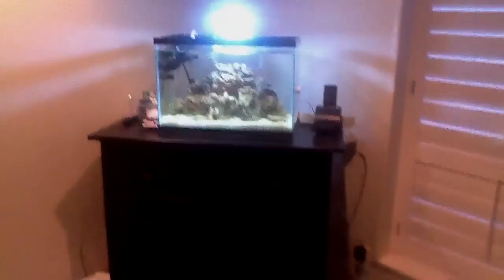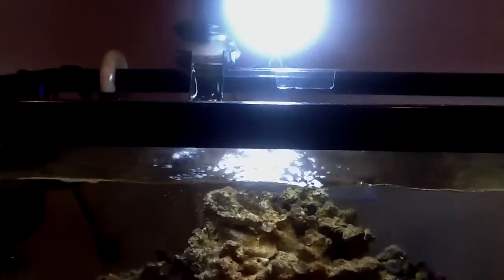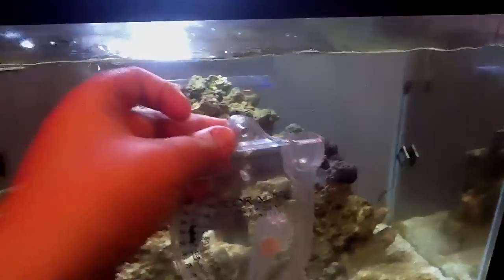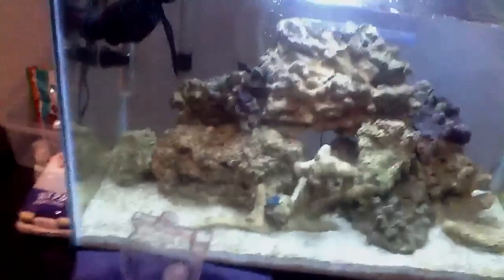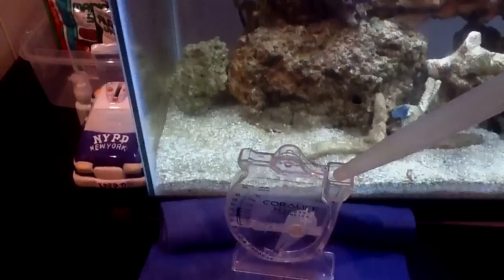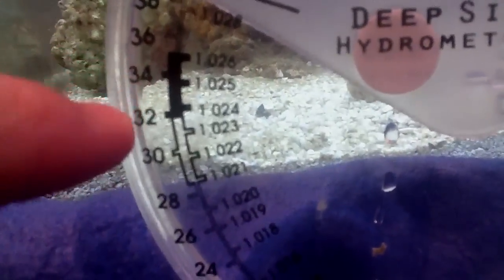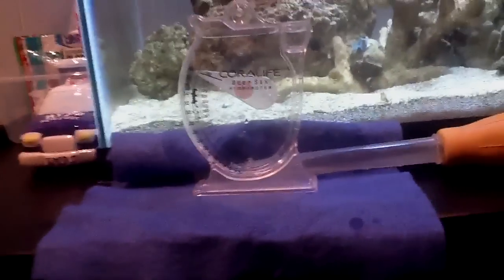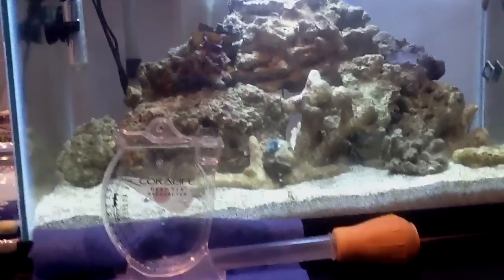How to test salinity in a saltwater aquarium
How I do